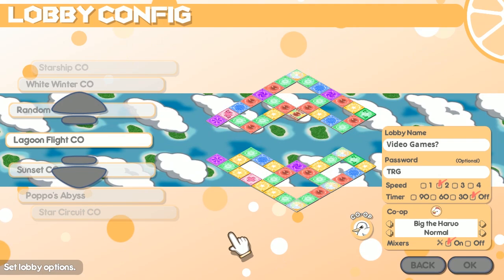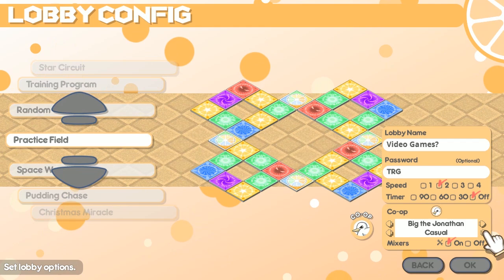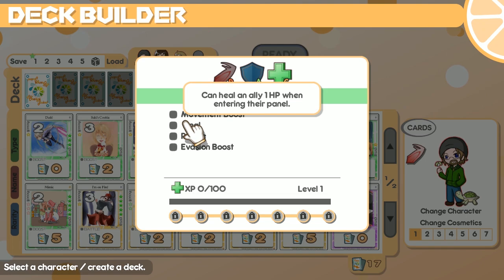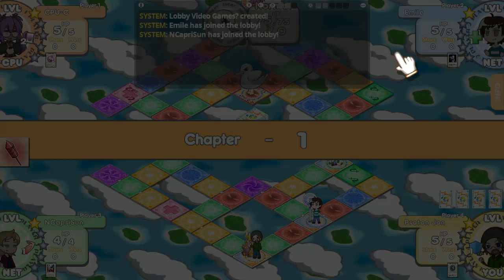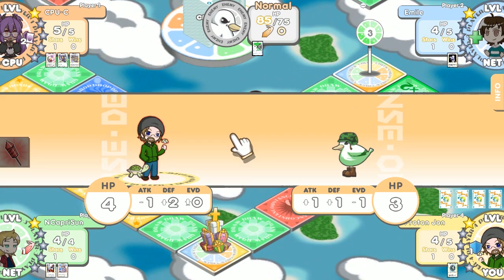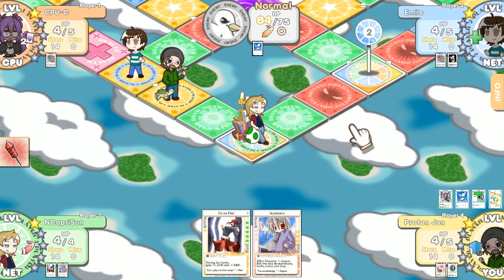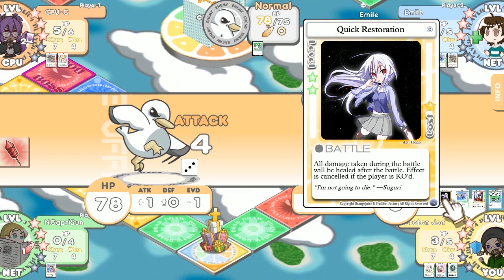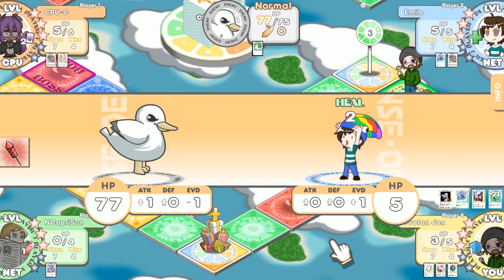100% Orange Juice - Co-Op - Lagoon Flight [Part 1]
We've talked it over, and it's time to play a Co-op round- let's beat the boss, Big the Jonathan!